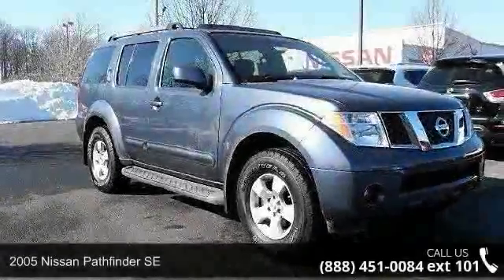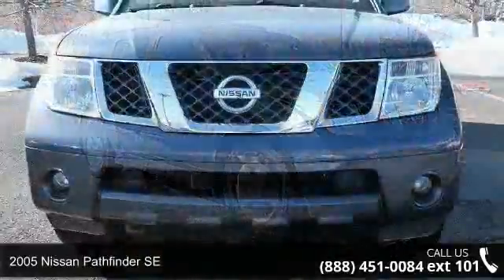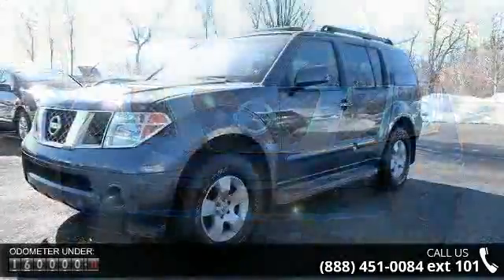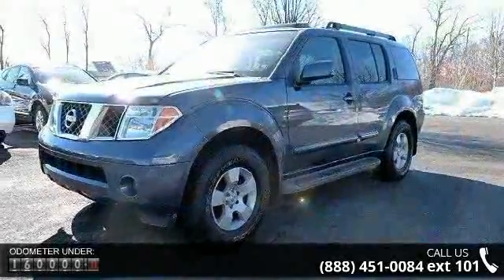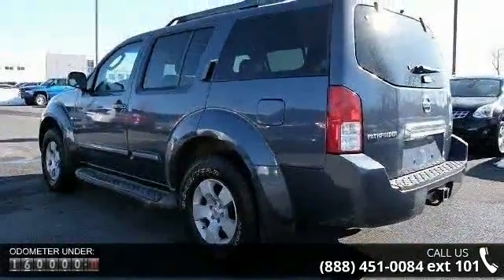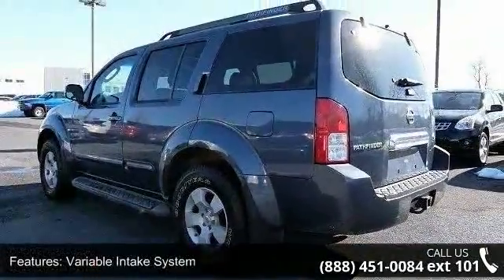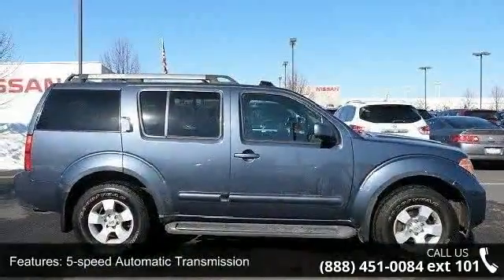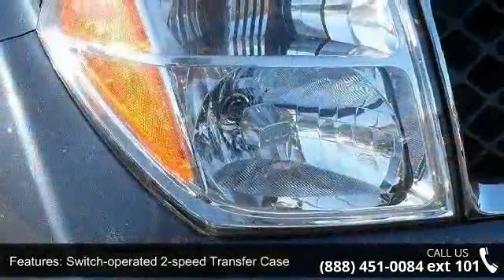2005 Nissan Pathfinder SE - Kelly Car - Emmaus, PA 18049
SE Edition, 4 Wheel Drive, Alloy Wheels, Luggage Rack, Running Boards, Fog Lights, 3 Row Seating, Keyless Entry, Power Equipment Package, One Owner, Local Trade, Clean Vehicle History, with a 3 Day Money Back Guarantee... Mechanics Special - SOLD AS IS due to age and miles... vehicle has not been serviced thru our shop... current PA inspection valid thru 6/16... We've been in the Lehigh Valley since 1967, we'll be here tomorrow. Come find out why Kelly was voted the best place to buy a used car in the Lehigh Valley...